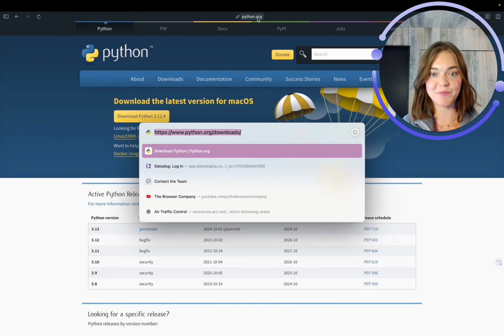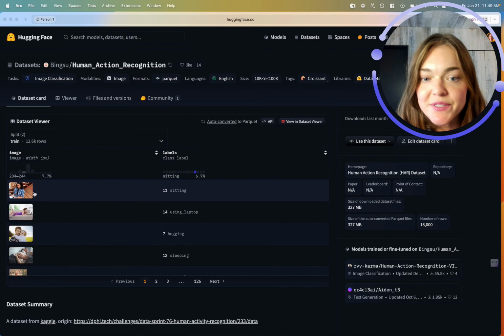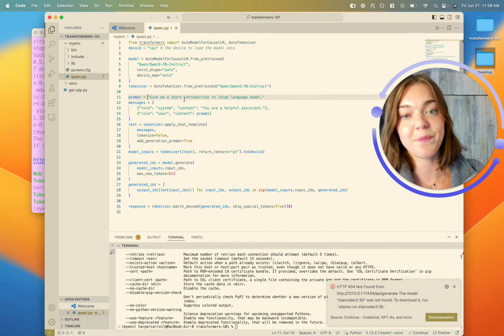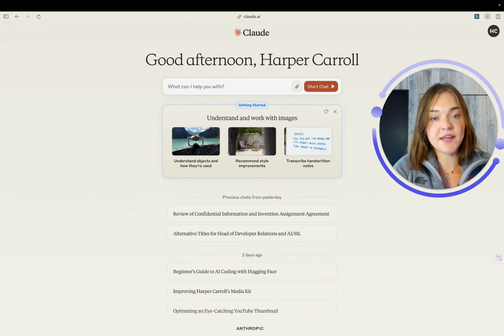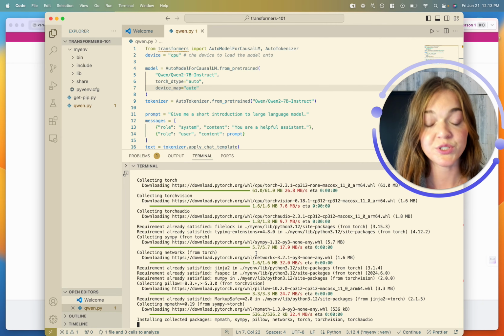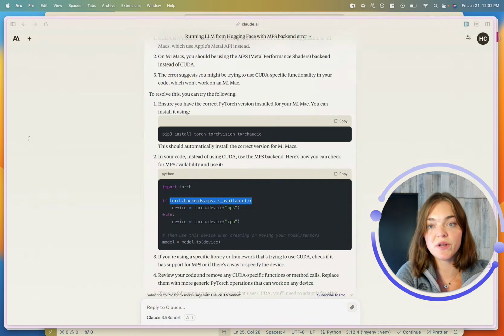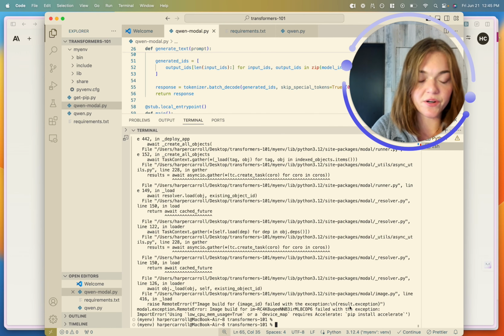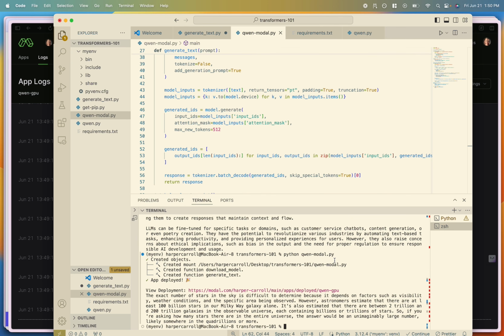Run Your First AI Model With Hugging Face and Python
This is your first coding session with Hugging Face's Transformers library: we set up Python and VS Code, learn what Hugging Face is, run a model of our choice going through the code line by line, and use Modal to easily access GPUs from code. It's the first video in my AI Coding Bootcamp series on mastering Hugging Face Transformers; next we go deeper into these models, then fine-tune on a Hugging Face dataset and eventually on our own. Leave requests for models you'd like to see in the comments!

CHAPTERS
00:00 Introduction
00:53 Package Installations
05:30 Hugging Face Overview
08:05 VSCode Setup
09:25 Coding AI
30:20 Using Modal GPUs

ABOUT ME
I'm Harper Carroll: AI educator and AI/ML engineer. B.S. and M.S. in Computer Science (AI specialization) from Stanford University. I built AI/ML systems at Meta, then was founding engineer and Head of AI/ML at Brev.dev, acquired by NVIDIA in 2024. I demystify AI for 750,000+ learners.

Also, if you're new here, hi!! I'm Harper. I've spent a decade building AI as a Stanford computer scientist, and now I hope to share the intuition I've developed with you.

Find my (free) 10 Days of AI Basics series + more